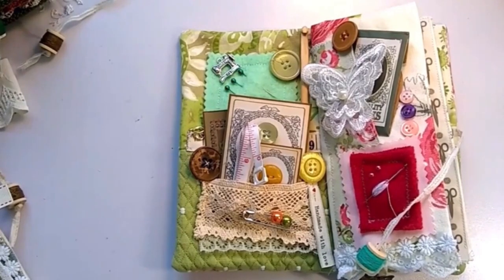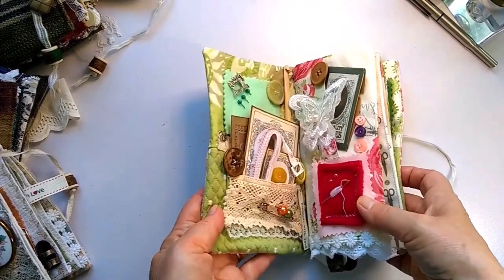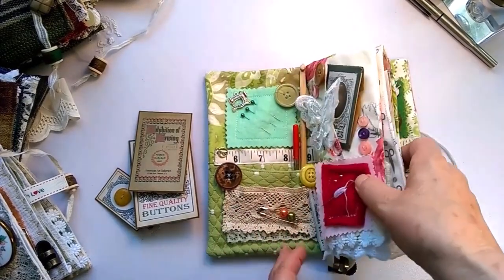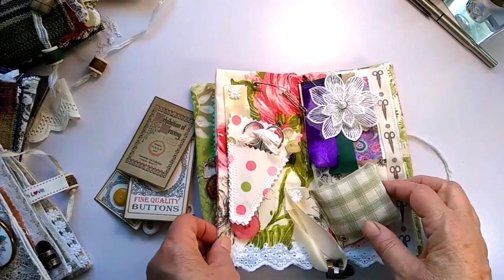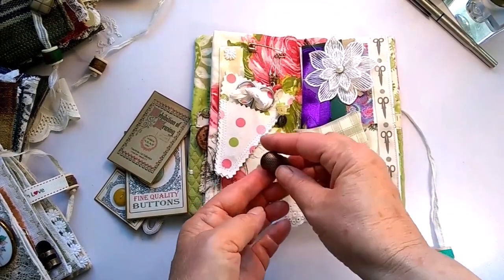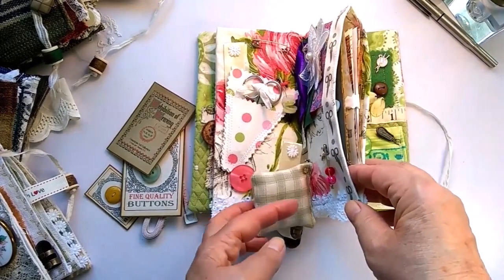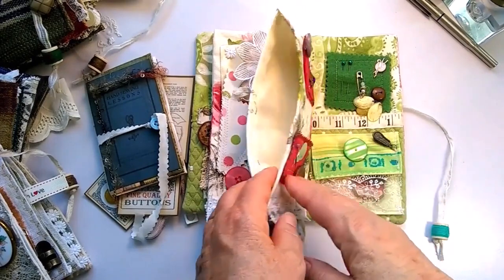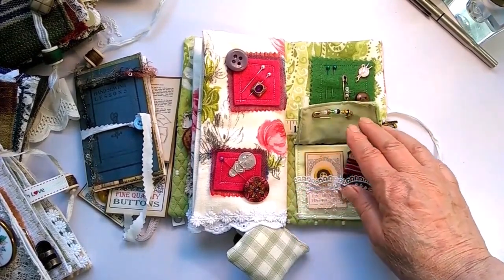Needlebook Practical and Pretty Pins & Needle Book Free pattern Instructions in video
Today I'm showing  a new NEEDLEBOOK  I've made for a friend
Hope she likes it and hope you like it too and it inspires you to make something.

YOU TUBE: Sewing for Fun

You can buy many of the designs featured on our channel through our Etsy shop; we sell a great variety of digital downloads for all your crafting curiosities.

Never miss a video on our crafting tips and new makes.